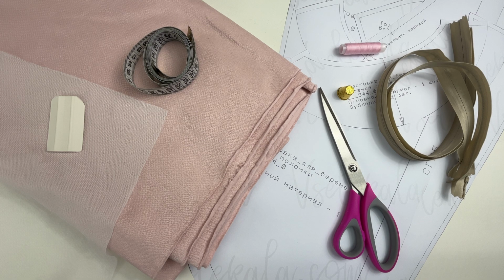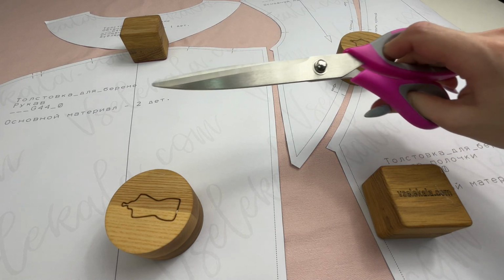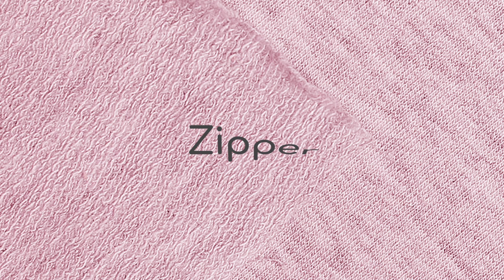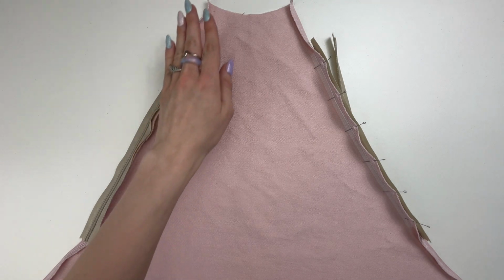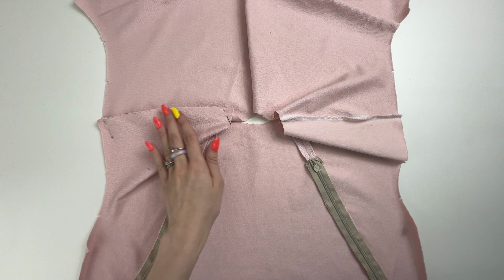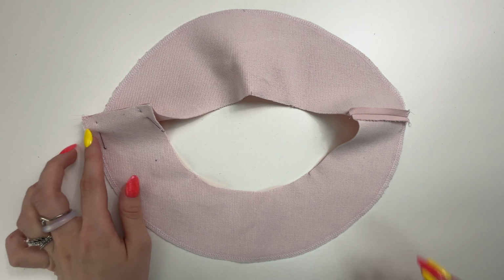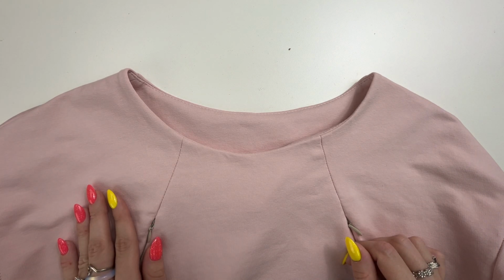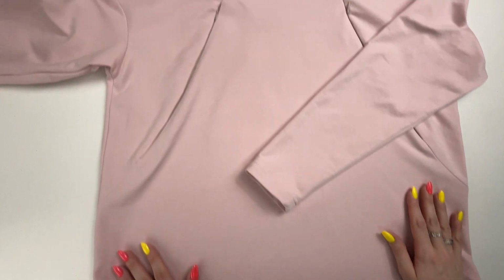How to Make a Pregnancy Sweatshirt |DIY a Comfortable Maternity Sweatshirt |Sewing maternity Сlothes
Woman Sweatshirt Louise SEWING PATTERN

Hello my fashion friends and sewing lovers!  Today I am going to be showing you how to sew a fashionable sweatshirt. You can use my sewing patterns.

You can sew it:
Louise pregnancy and maternity sweatshirt pattern. During pregnancy and nursing, clothing should be comfortable. Additionally, it’s nice to look stylish and fashionable. That’s why we developed a sweater suitable for both pregnant and nursing women.
– The garment has a loose fit, accommodating a growing belly easily.
– For nursing mothers, it includes a clever feature: hidden zippers for breastfeeding access.
Instant Download, ready to cut and sew.

To sew this pants you'll need:
- Main fabric (We recommend using thick knitwear with lycra. Two-thread or three-thread French terry is perfect)
-Interfacing – 0.2 m (¼ yd);
- Interfacing tape — 1.5 m (1 ⅝);
- 2 invisible zippers for nursing cuts, 30 cm (11 7/8 in) long.

01:38 - Zipper
02:19 -  Assembling
02:49 - Neck facing

Download Sweatshirt Louise  Sewing Pattern PDF today and design yourself.

If you have any questions, please ask me! I'll be glad to answer your questions!